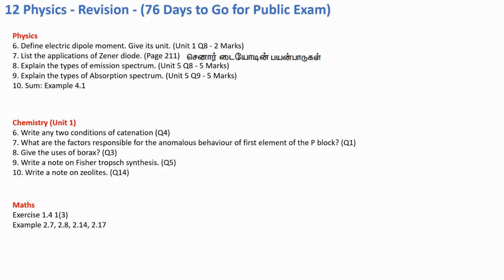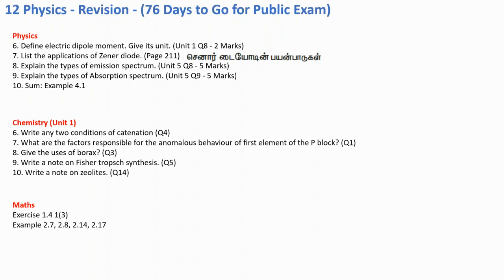12 Standard - Revision - Day 2